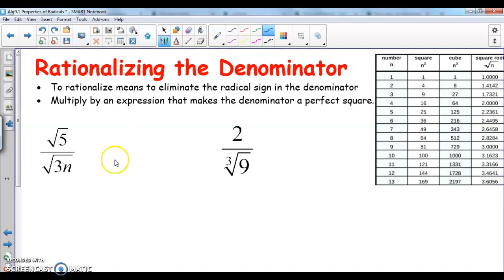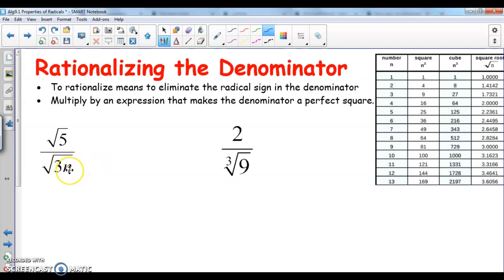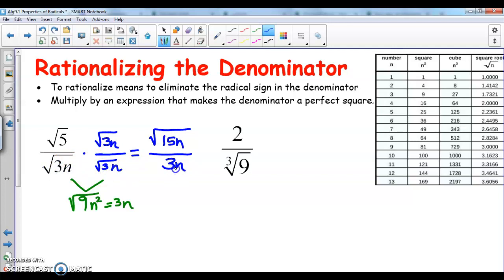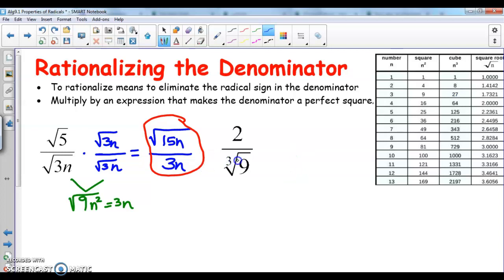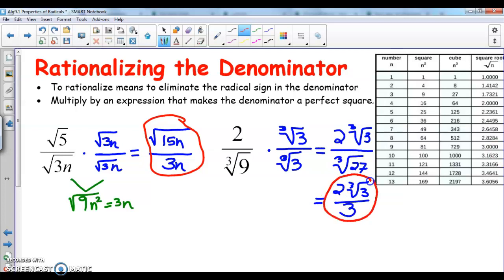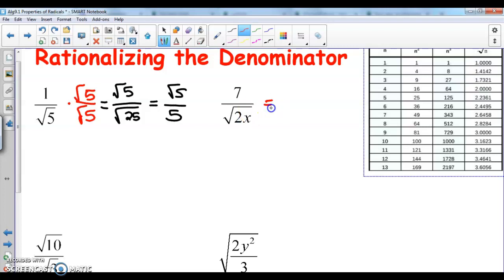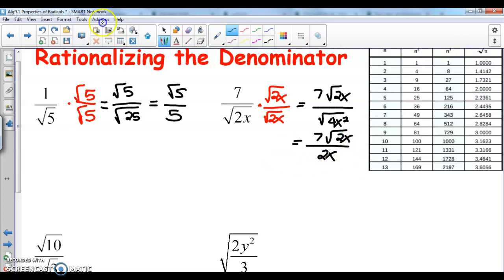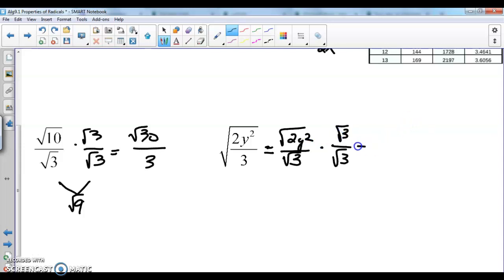Alg9.1 Rationalizing Denominators